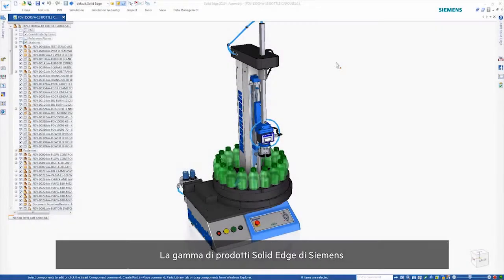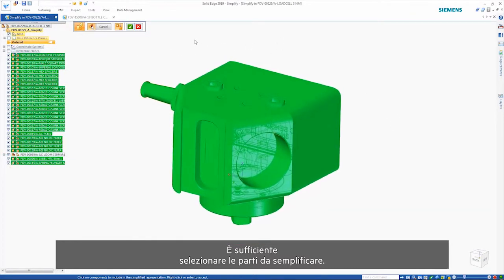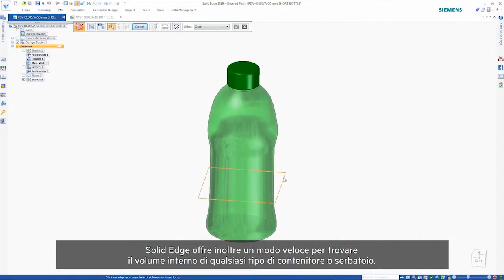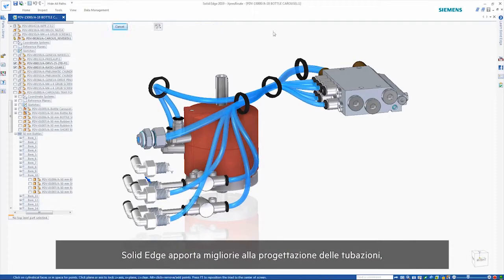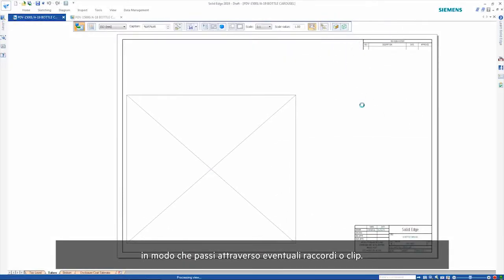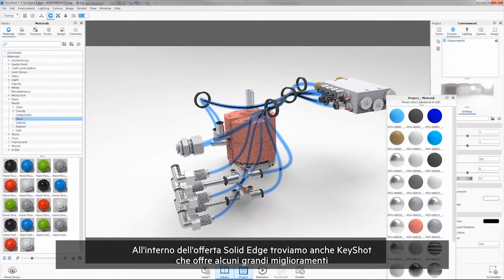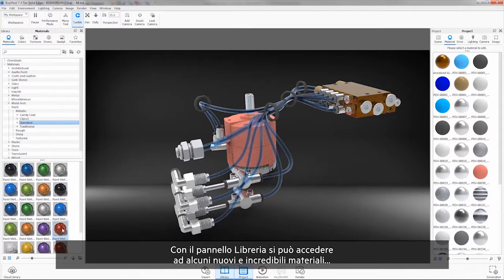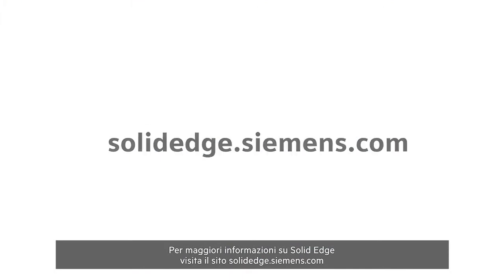Progettazione meccanica con Solid Edge 2019 (ITALIANO)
Software di modellazione 3D leader del settore
Solid Edge si avvale della tecnologia sincrona per accelerare la progettazione del prodotto, velocizzare le revisioni e migliorare il riutilizzo dei dati di progettazione. La maggiore velocità della messa in tavola 2D, la qualità ottimale della progettazione lamiere, la flessibilità della modellazione di assiemi e parti, l’integrazione di opzioni per un rendering fotorealistico e la mobilità senza confronti sono le caratteristiche che consentono a Solid Edge di migliorare la progettazione.